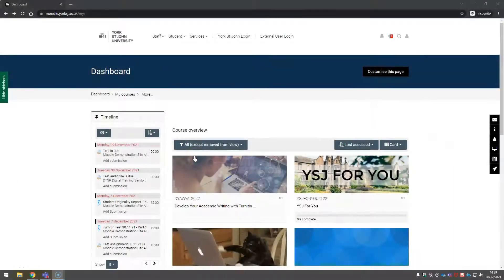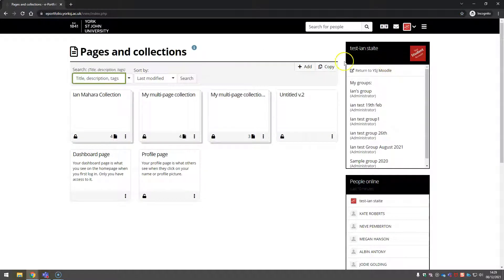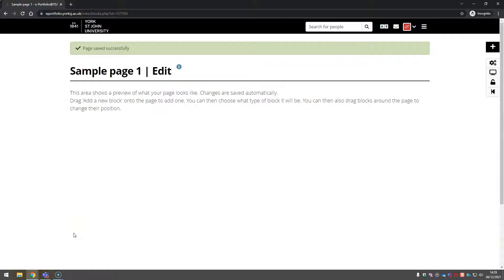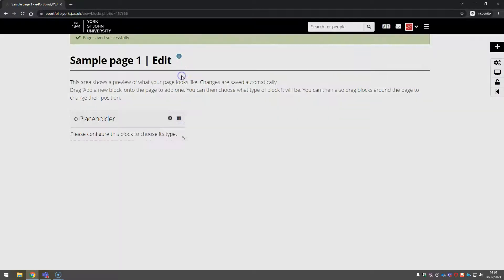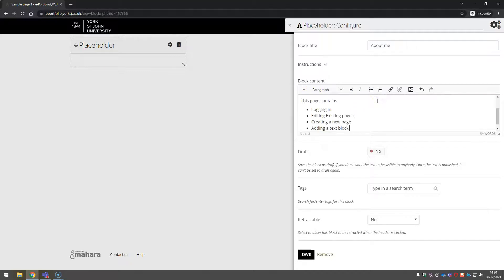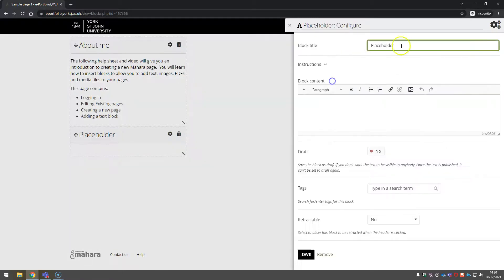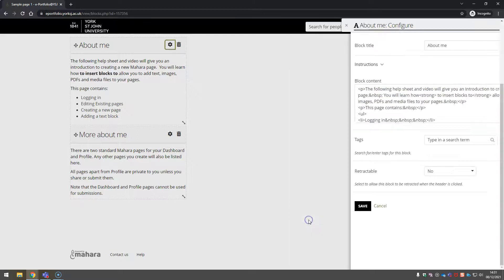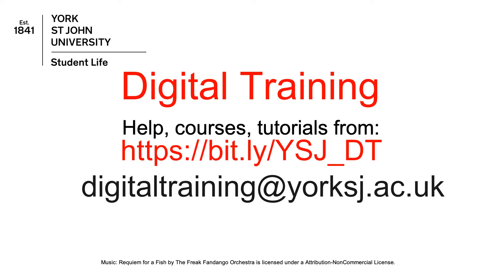Mahara - creating a basic page with text